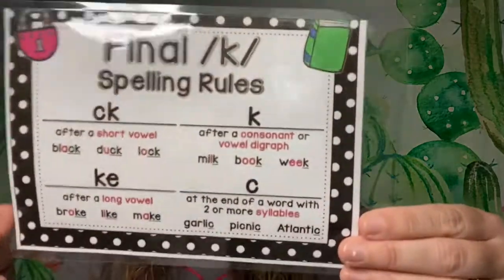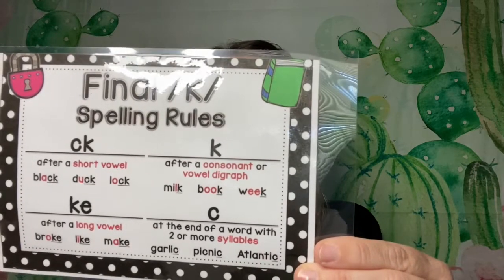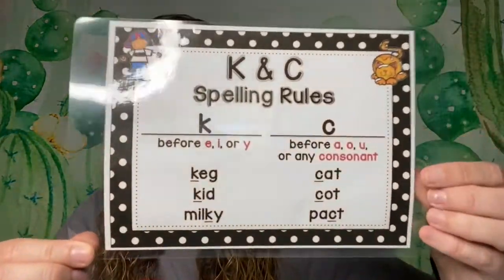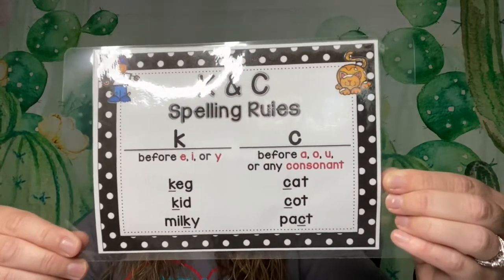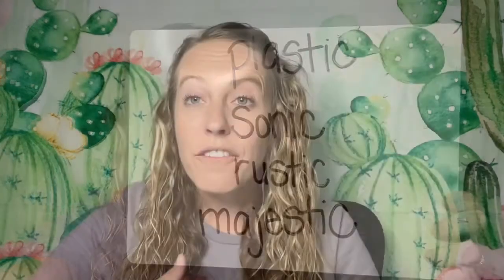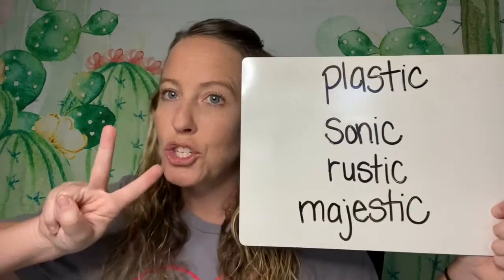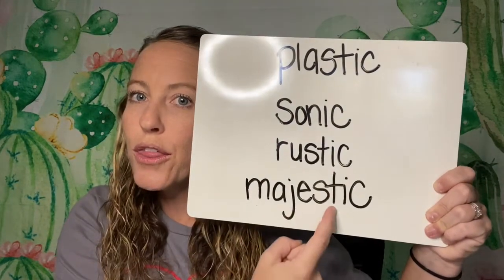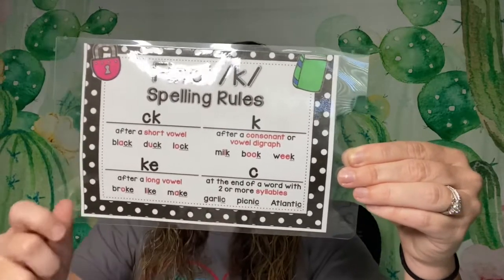Saxon Phonics Lesson 54 Spelling with Final c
Please have Worksheet 54 out and ready with a pencil.

Watch the video and listen for the directions for the Worksheet.